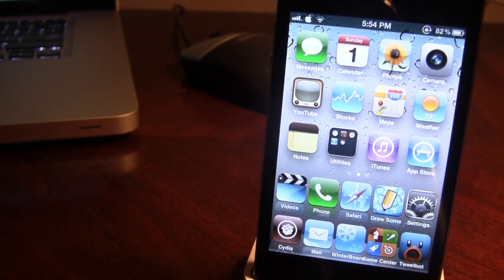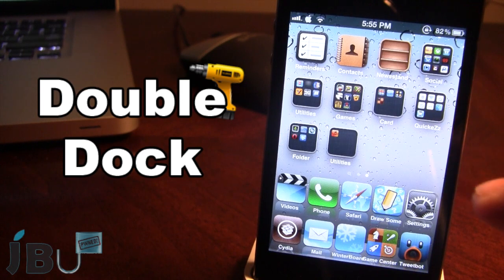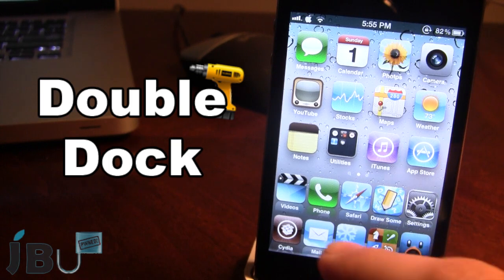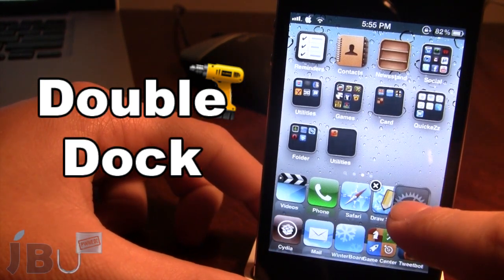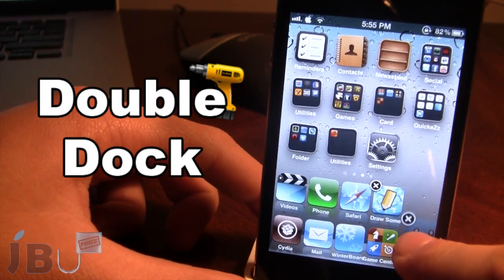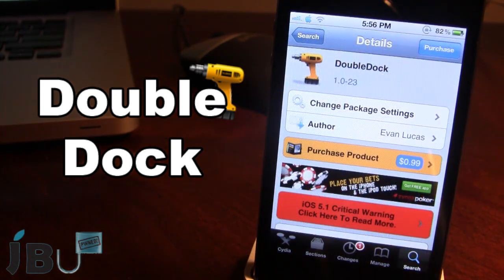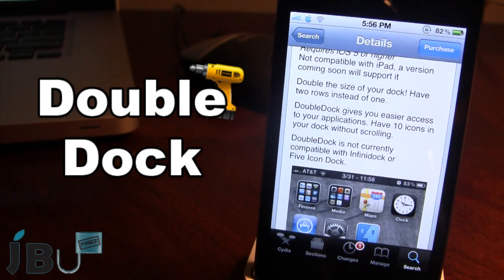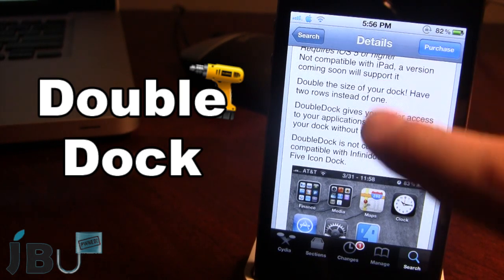DoubleDock - 2 Row Dock (Cydia Tweak)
DoubleDock (Cydia Tweak) - Adds an additional row (2 rows) of dock icons to your device.